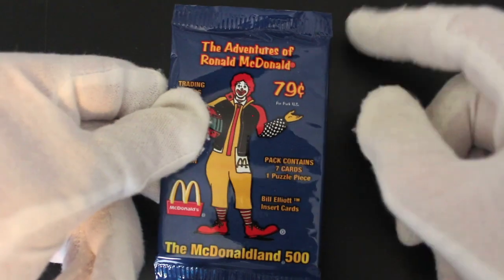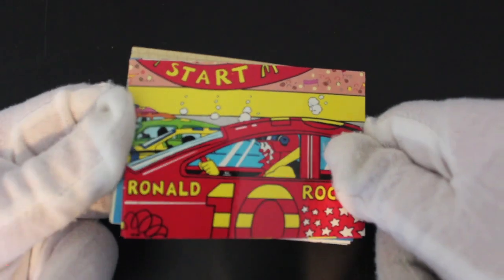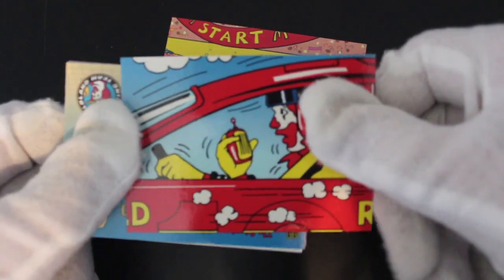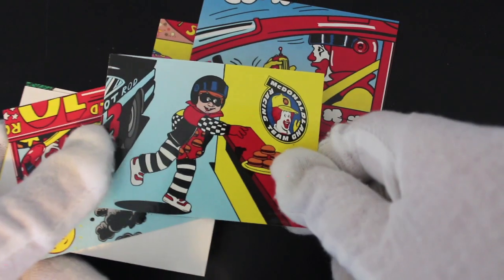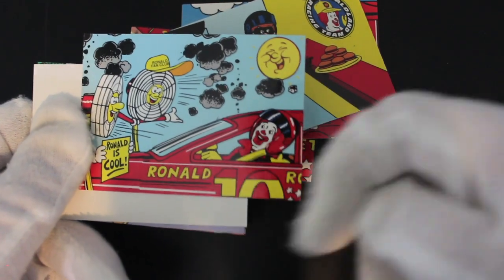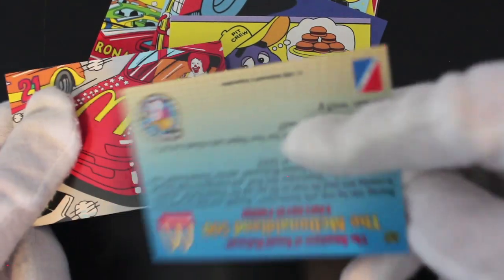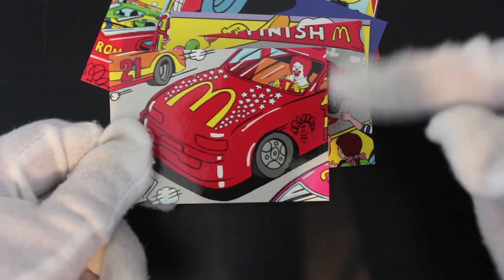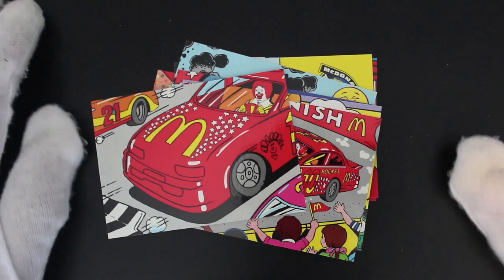Trading Card Tony #290 - The Adventures of Ronald McDonald - Pack Opening!